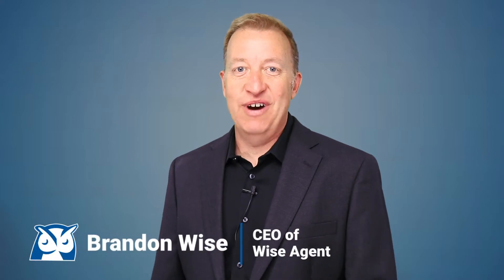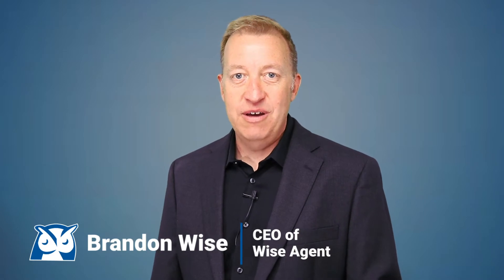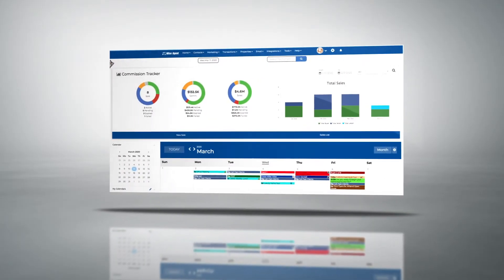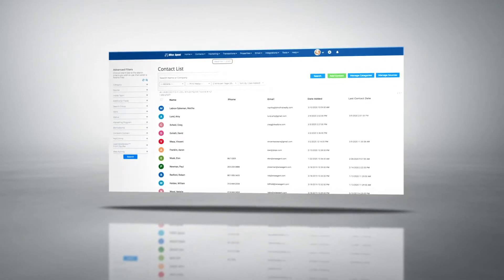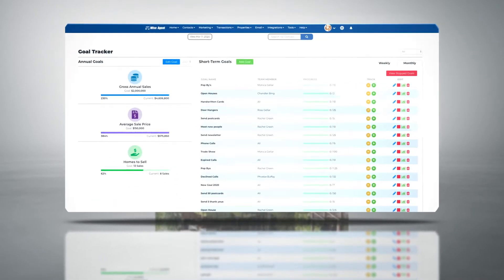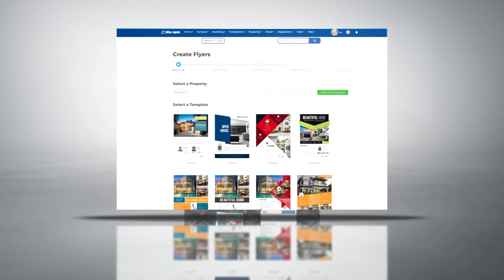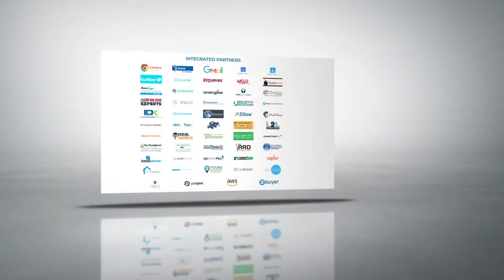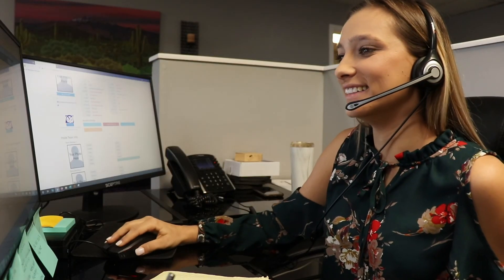Welcome to Wise Agent!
Hello!
I'd like to personally welcome you to Wise Agent, and congratulate you on your commitment to become the best at what you do. You now have complete access to the most innovative real estate marketing system in the industry, where we'll show you how to automate your leads, contacts, appointments, teams, and transactions...faster than ever.

The best part about getting this set up correctly (aside from your business booming), is getting twice the amount of time to go out and enjoy the money you're making. When it comes down to it, that's really what it's all about, isn't it?

My team and I are here to provide the expertise, tools, and guidance to help you take your business to the next level. Our support is top-notch, our system is always three steps ahead of the industry, and both are designed specifically to help you get more done in less time. So let's do this.